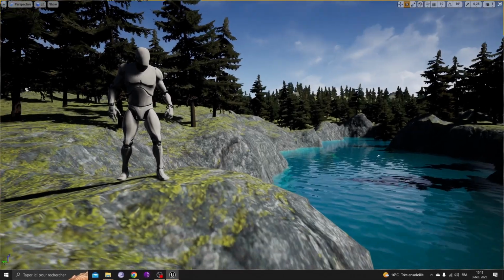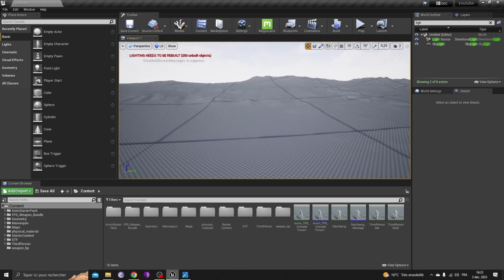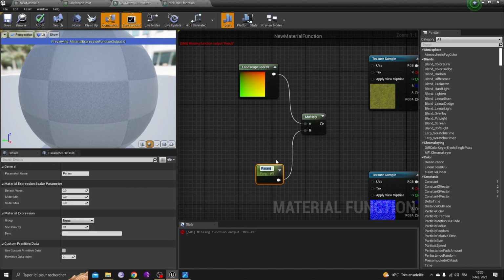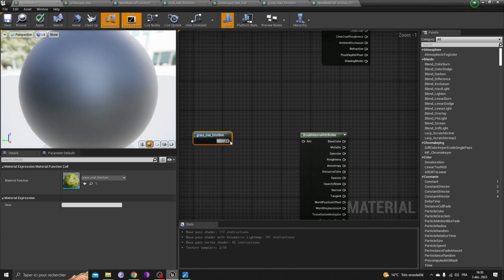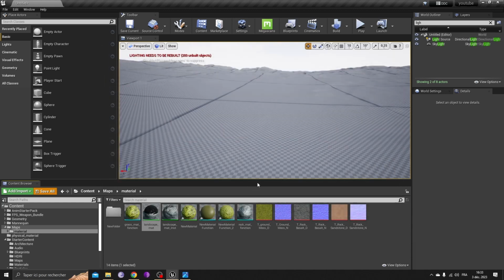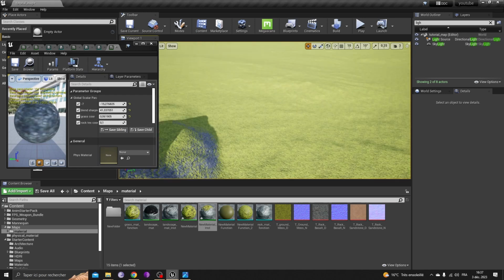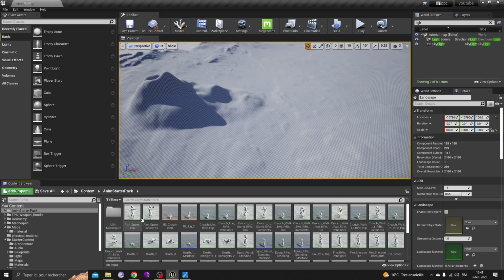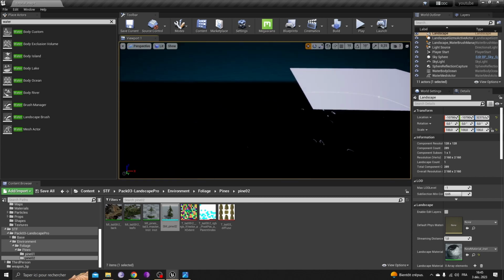Unreal Engine Tutorial: Landscape with Auto Material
🌍 Dive into the breathtaking world of Unreal Engine with our latest tutorial! Learn the art of crafting stunning landscapes from heightmaps and effortlessly applying textures using the magic of Auto Materials. 🚀

In this step-by-step guide, we demystify the process of creating immersive environments, from jagged cliffs adorned with realistic rocks to lush, vibrant fields of grass. Our expert instructor breaks down complex concepts into a simple, easy-to-follow tutorial that even beginners can grasp.

Key Highlights:

1️⃣ Heightmap Mastery: Unlock the secrets of landscape creation as we guide you through the use of heightmaps, transforming your visions into three-dimensional wonders.

2️⃣ Auto Materials Unleashed: Witness the power of Auto Materials as we automate the texture application process. No more tedious manual adjustments – let Unreal Engine do the heavy lifting for you!

3️⃣ Rocky Cliffs to Verdant Plains: Explore the versatility of Auto Materials as we demonstrate how to seamlessly apply textures like rocks for cliffs and grass for fertile terrains. Your landscapes will come to life with realism!

4️⃣ Landscape Layer Blend Magic: Learn the art of painting on your landscape material with different textures using the Landscape Layer Blend feature. Customize and fine-tune each detail with ease.

🎓 Whether you're a seasoned Unreal Engine veteran or a newcomer eager to dive into the world of game design, this tutorial promises a straightforward approach to creating jaw-dropping landscapes. Elevate your game development skills and watch your virtual worlds flourish with realism!

🚨 Don't miss out on this game-changing tutorial! Let's build worlds together! 🌟

t.me/ IysZoP3NJV5jOWJk

🎮 Ready to create your masterpiece? Let's get started! 🌈✨